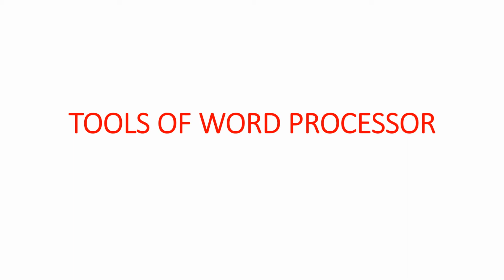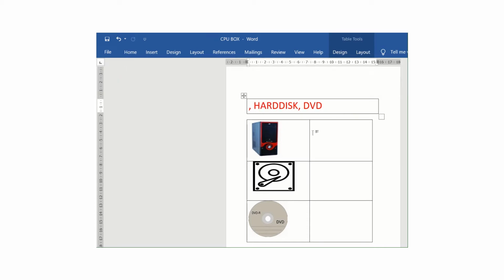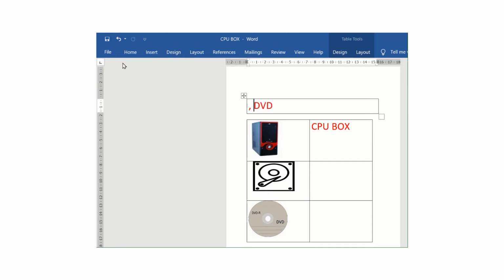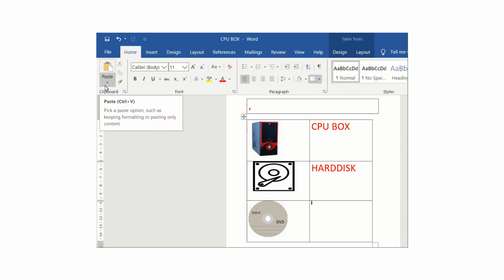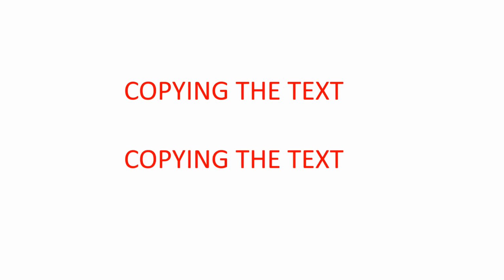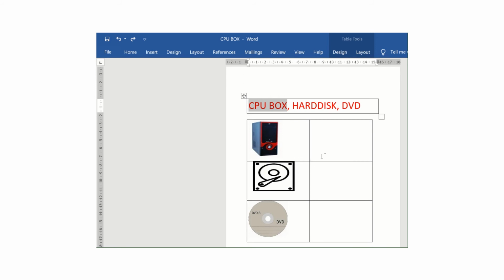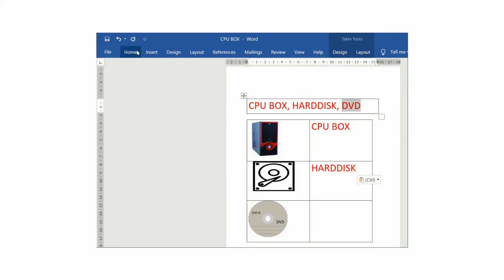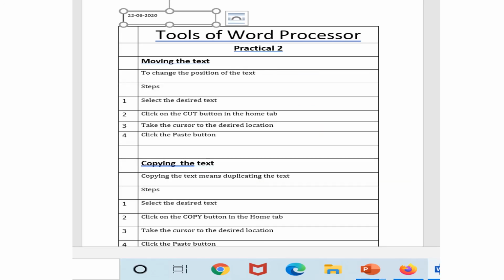TOOLS OF WORD PROCESSOR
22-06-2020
Practical 2
Moving the text
To change the position of the text
Steps
1
Select the desired text
2
Click on the CUT button in the home tab
3
Take the cursor to the desired location
4
Click the Paste button
Copying the text
Copying the text means duplicating the text
Steps
1
2
Click on the COPY button in the Home tab
3